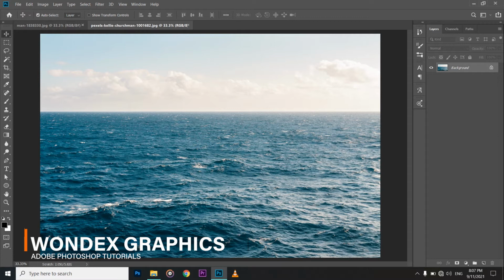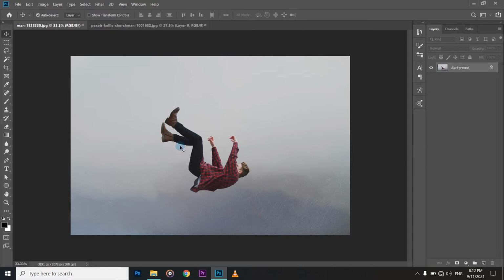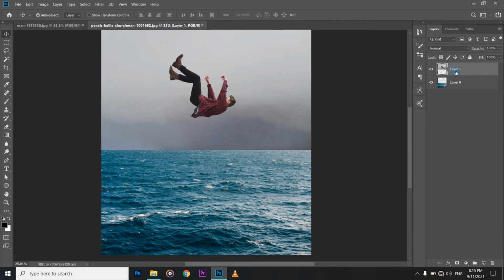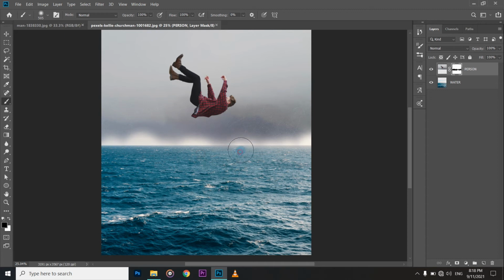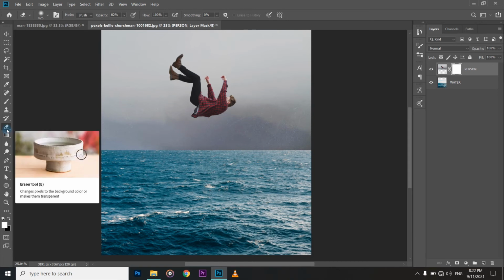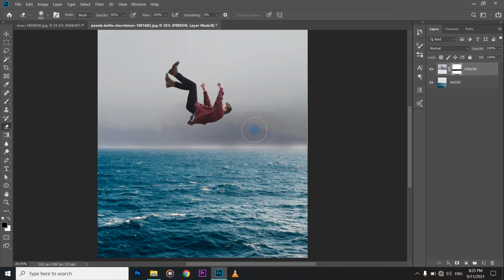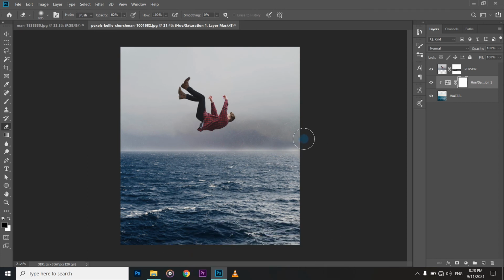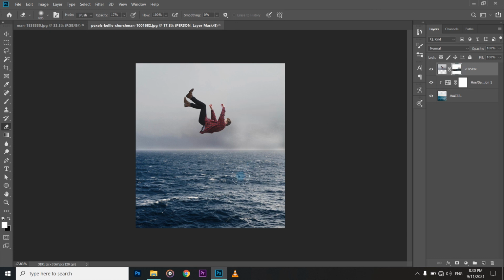Using raster mask - layer mask photoshop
In this photoshop tutorial, you will learn how to use raster mask, a type of layer mask as a beginner and you will learn how to make simple photomanipulation using layer mask.

Thanks